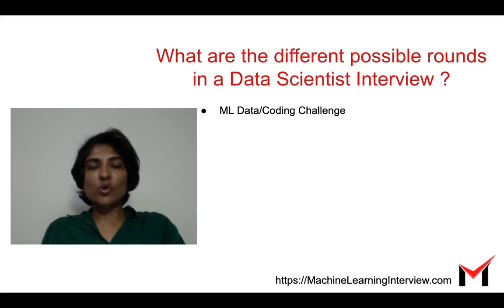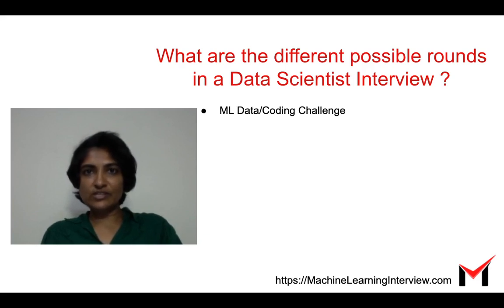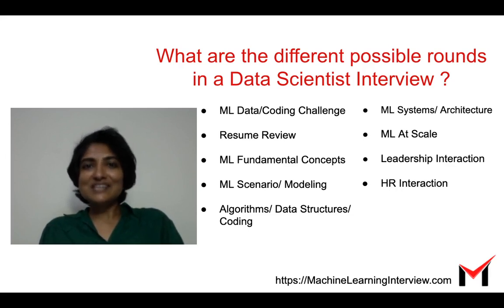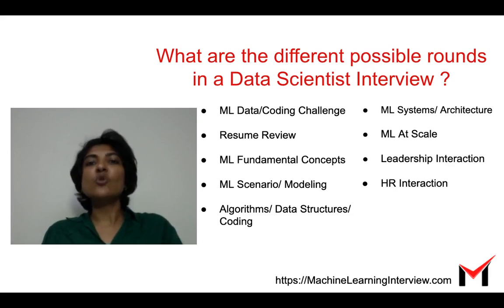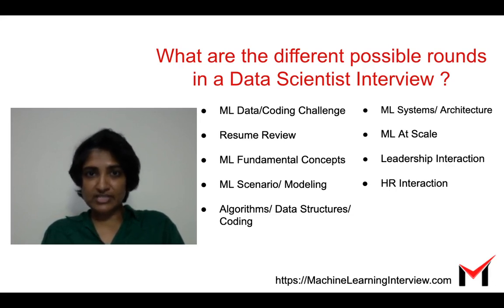What are the various rounds in an interview for a Data Scientist Position ?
This video explains the various rounds in an interview for a Data Scientist Position. More information on data science interviews and prep is available with our prep tool

Note that though most roles test the same fundamental skills, the rounds that you have in your loop might vary based on whether you are interviewing with a product oriented company vs consulting projects oriented company, startup vs enterprise and so on. In most cases though you might have a subset of rounds that are discussed in the video.